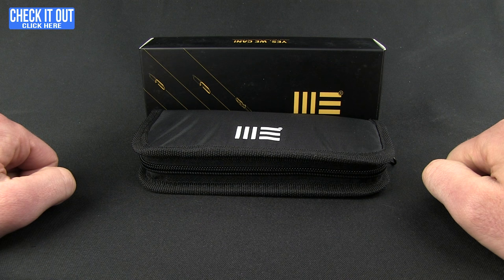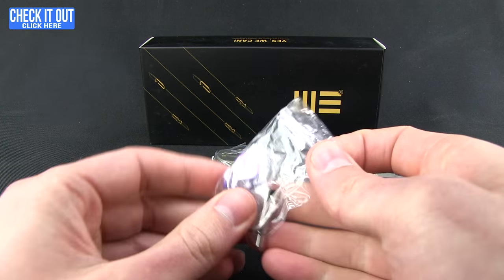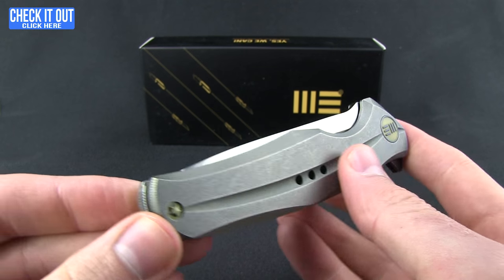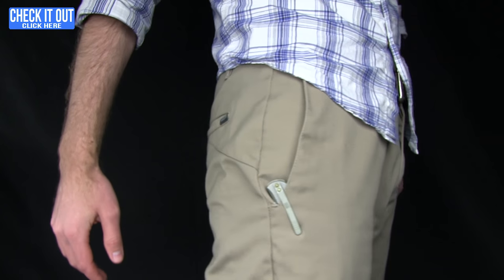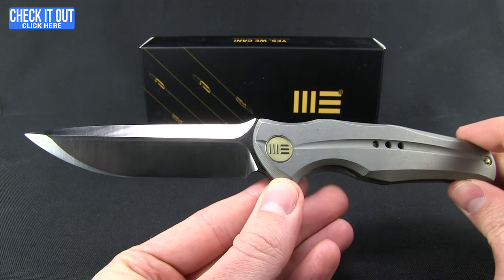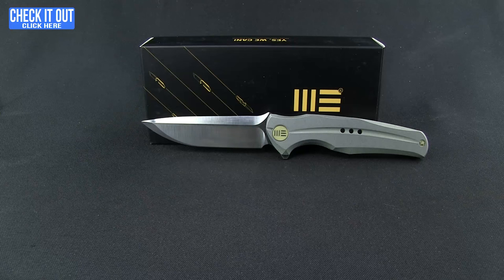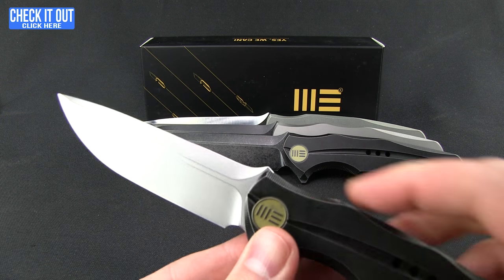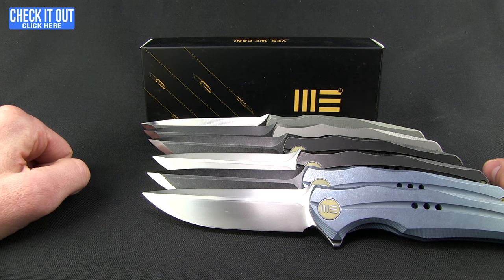WE Knife Co. 601 Folding Knife Overview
WE Knife Co. has created a titanium folding knife that easily rivals the top U.S. brands. The 601 folder offers expertly contoured titanium handles and a uniquely ground CPM-S35VN steel blade. It has a modified drop point style with a tanto inspired blade point. The 601 is equipped with a blade flipper and ceramic ball bearings for unbelievably fast and smooth blade deployment. This model comes in a blue anodized finish with a satin blade. Includes a titanium pocket clip, backspacer, adjustment tool and replacement hardware.

Features:
-Ceramic ball bearings provide rapidly smooth blade deployment.
-Tanto inspired grind offers a strong, durable blade tip.
-Titanium construction for durable strength you can depend on.
-Includes adjustment tool and optional hardware for a customized feel.